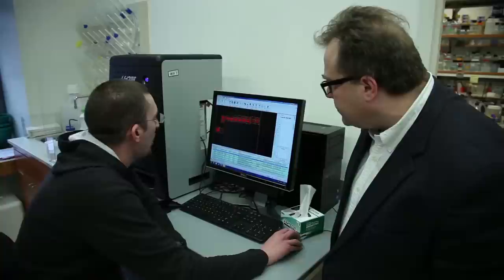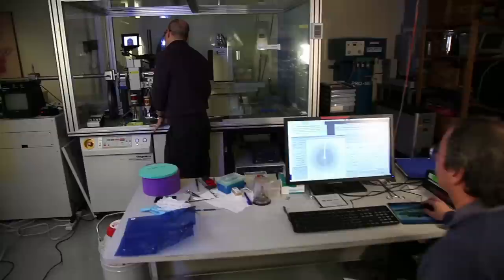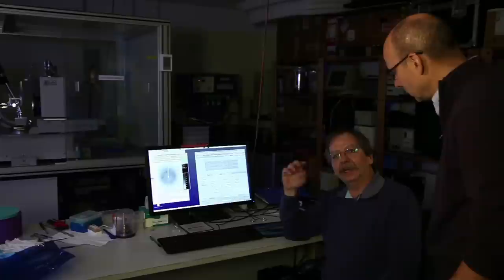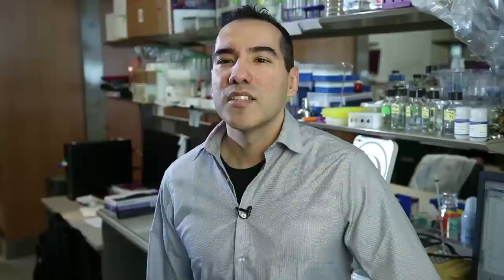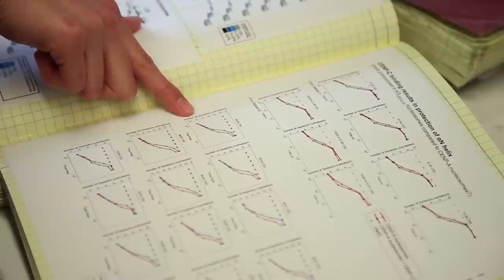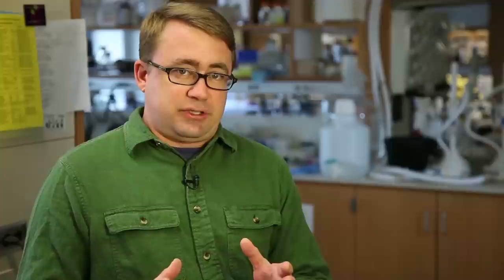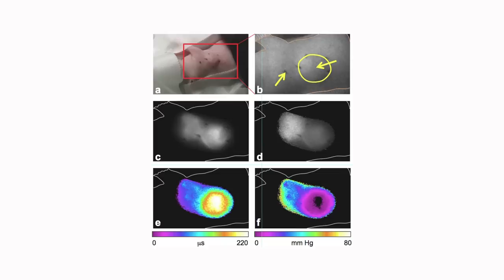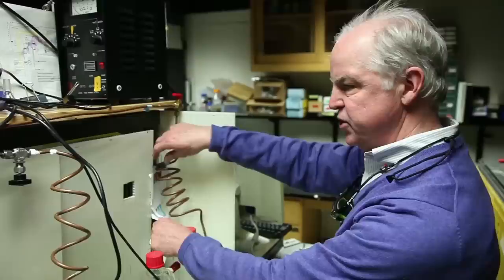U of Pennsylvania, Dept of Biochemistry & Biophysics - Molecular Mechanisms in Medicine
The University of Pennsylvania, Department of Biochemistry & Biophysics is home to the largest concentration of expertise in modern quantitative biochemistry, biophysics and structural biology on campus -- with faculty who are international leaders in these areas. The overarching goal of the Department is to use these disciplines to understand molecular mechanism in medicine and how to exploit this understanding for therapeutic purposes.The Department of Biochemistry and Biophysics seeks to work with other scientists at Penn and elsewhere to exploit them in advancing biomedical research.